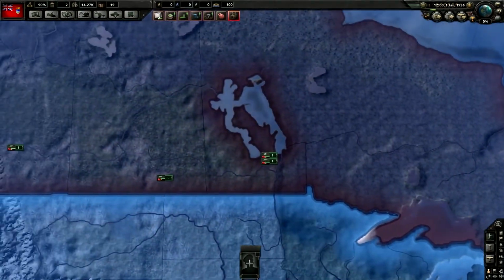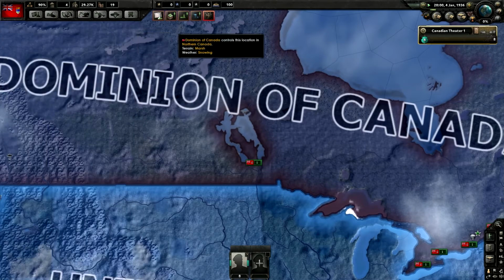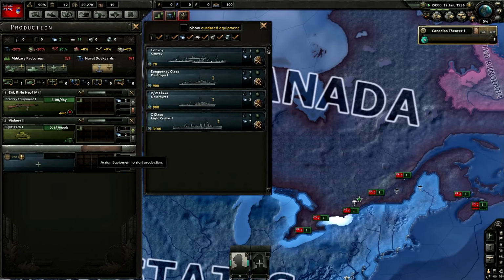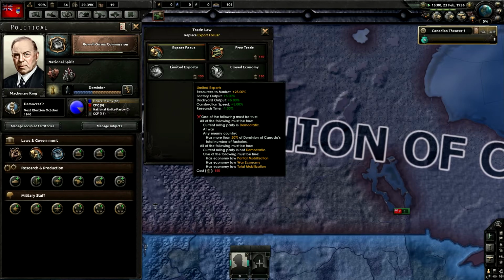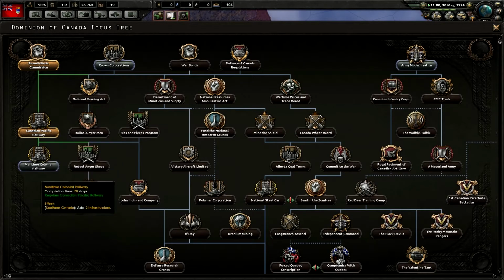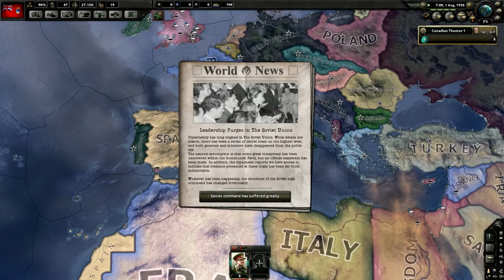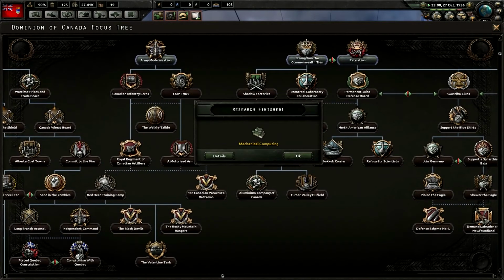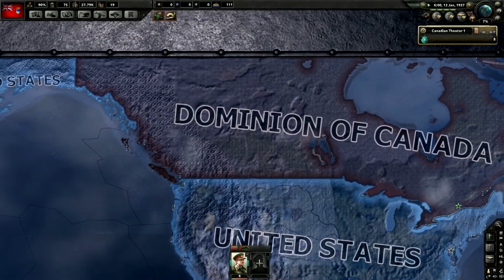Hearts of Iron IV - Fascist Canada - Episode 1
Welcome to my Hearts of Iron 4 playthrough. In this series, I aim to take over the world as Fascist Canada.

Hearts of Iron IV is a Grand Strategy game from Paradox Interactive that takes place during the World War 2 era. You can join Axis or Allies in order to take over the world or try to maintain the status quo.

If you'd like to buy HOI 4, head on over to green man gaming by clicking this